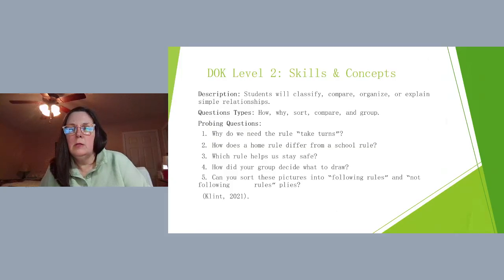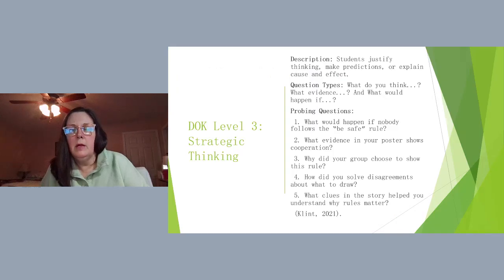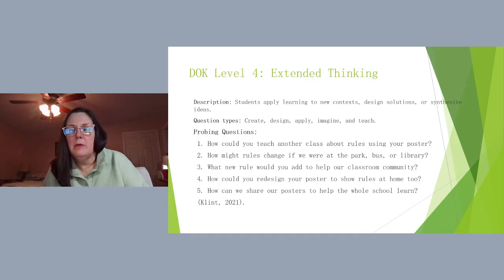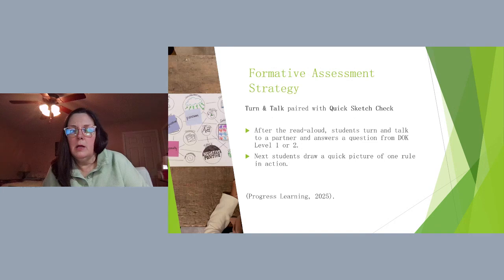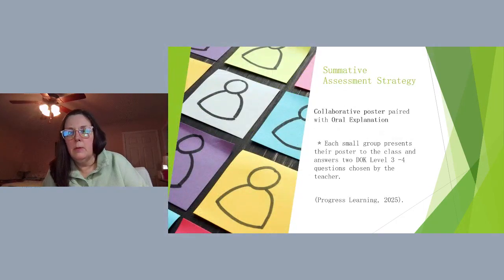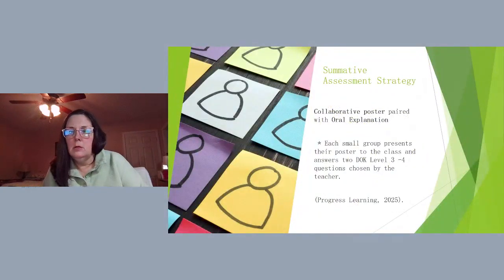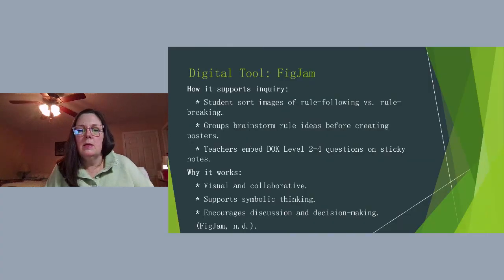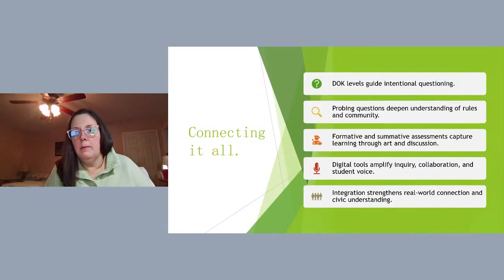ELM 550 Topic 2 K Schwabauer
This video is a presentation on "Questioning Strategies" for my current class, ELM 550: Methods & Strategies of Teaching & Integrating Social Studies & the Arts.